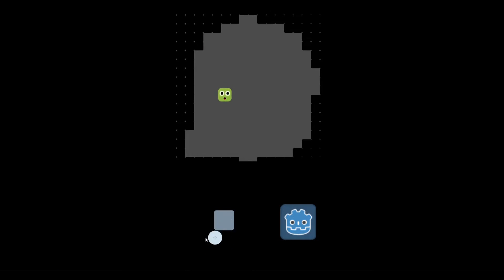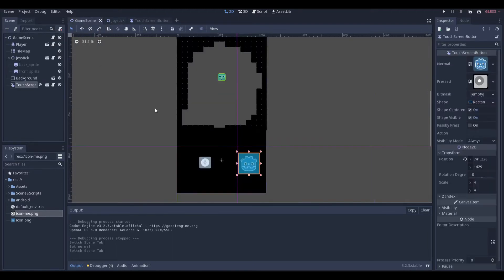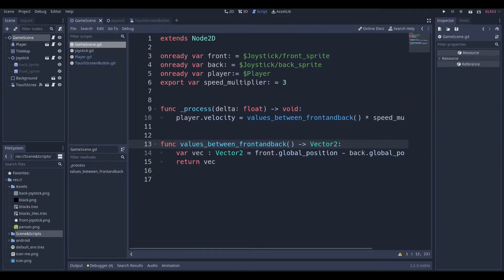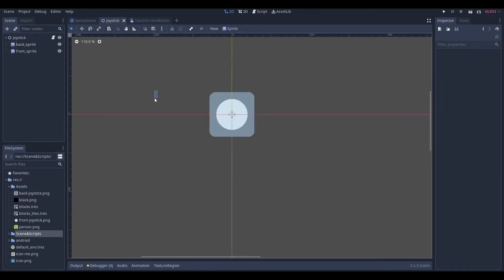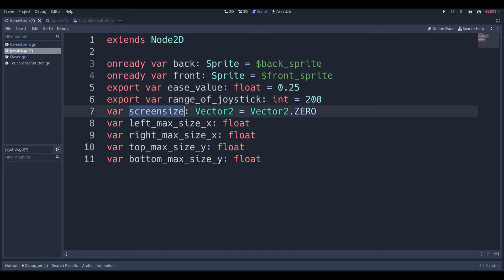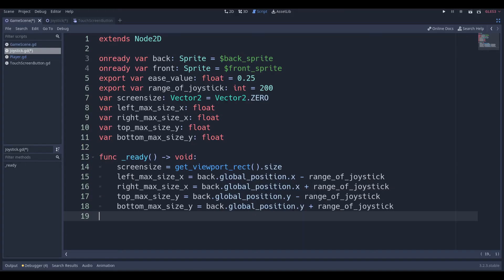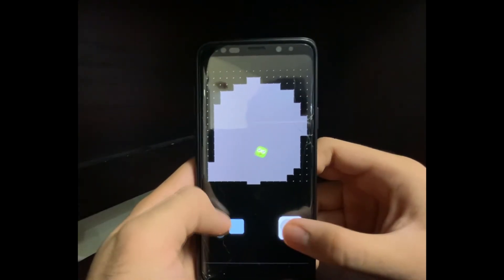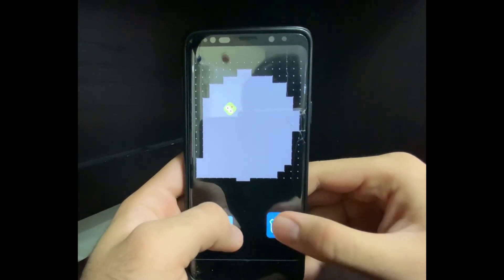Joystick with a Button in Godot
Just a quick video explaining how to make a joystick with a button in Godot

If you have any ideas or questions, please comment them down below. I'll try my best to answer any questions.